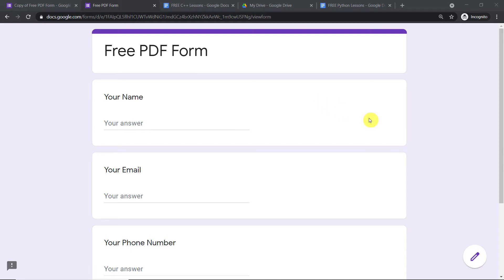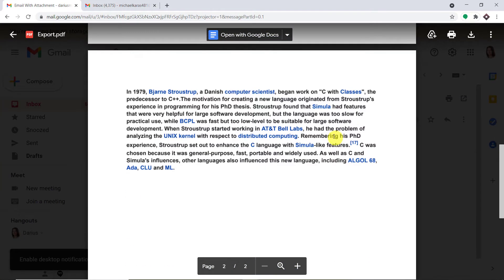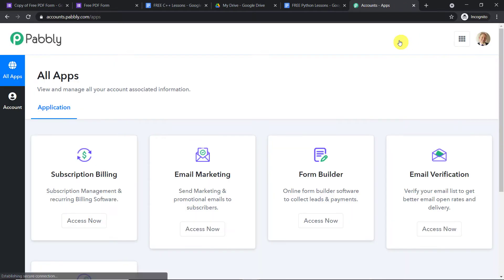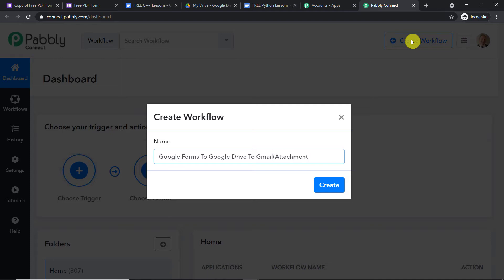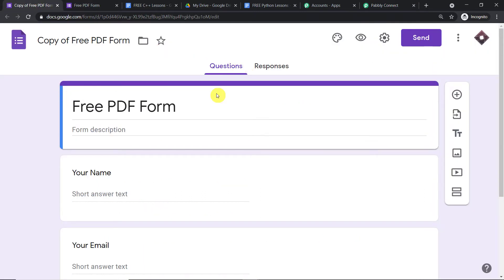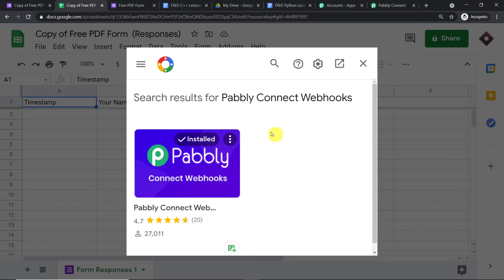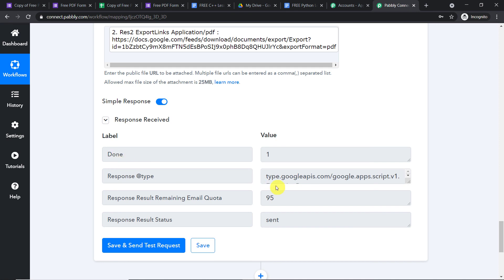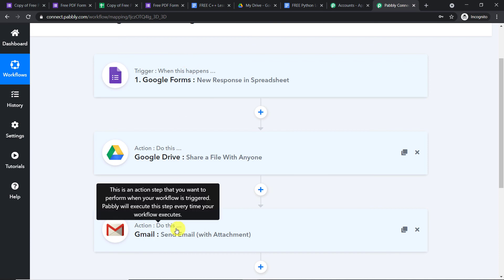When Google Forms is Submitted, Send an Email with Attachment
✅ In this video, we will learn Google Forms Google Drive Gmail integration, where you can send an email with attachment on form submission with the help of Pabbly Connect.

Pabbly Connect is an automation & integration software that lets you connect multiple applications & automate all the repetitive tasks which you do on a daily basis. This tool allows you to automatically connect different software and transfer data between them in real-time. More specifically, you can transmit data between the software and complete your day to day tasks
(No Manual Efforts - No Coding Required - Hassle-Free Flow of Data)